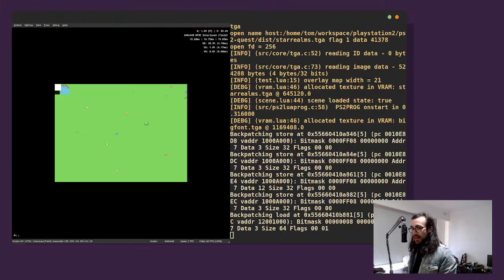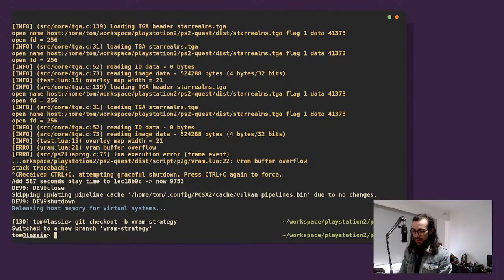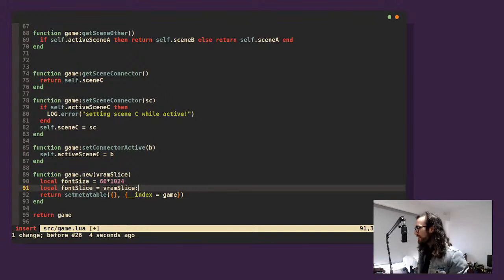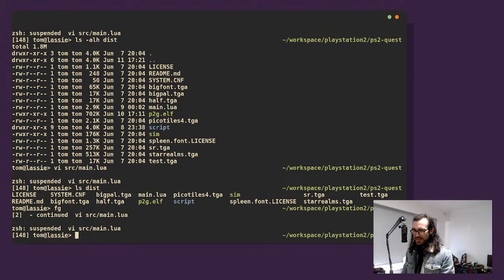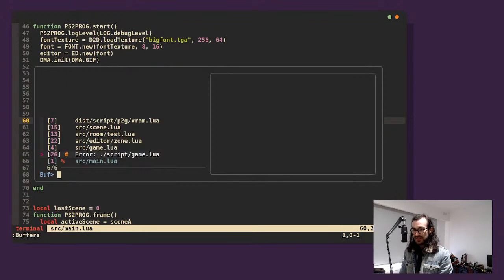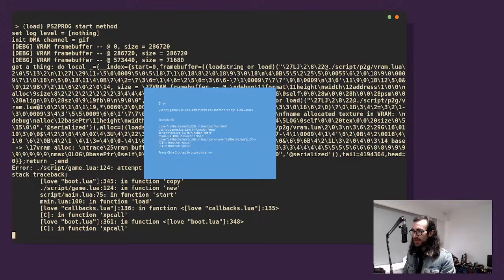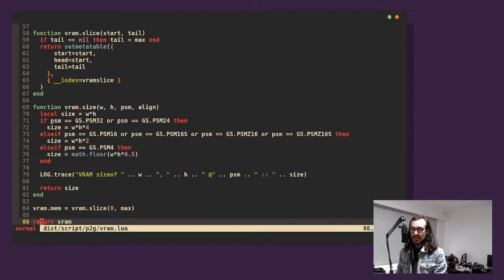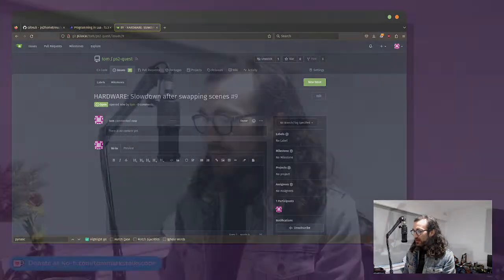Playstation 2 Homebrew - Juggling Assets in VRAM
Building a top-down adventure game proof of concept on the Playstation 2 using my Lua scripted engine `p2garage`.

Today we tackle tough questions around how we manage VRAM, and how we'll juggle multiple levels in memory to support a large open world.